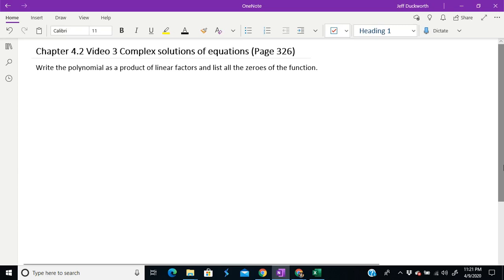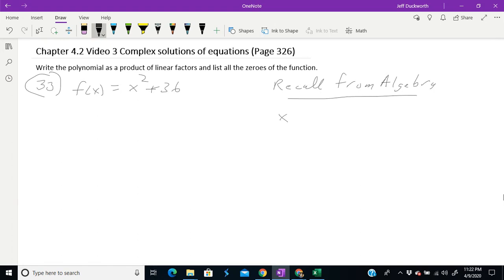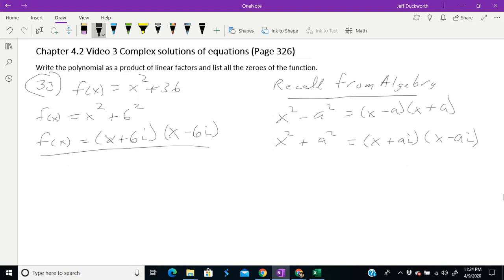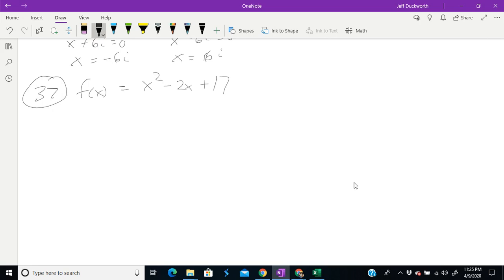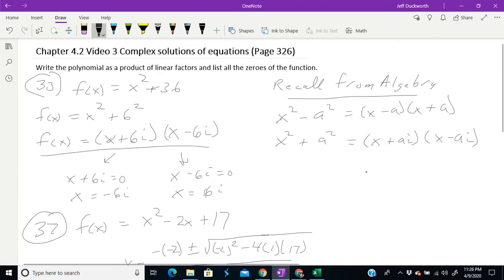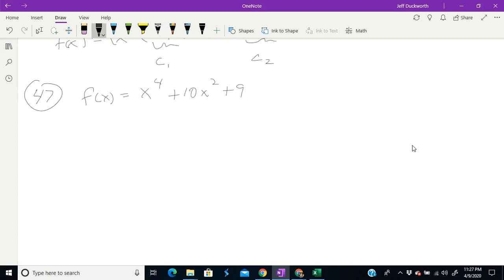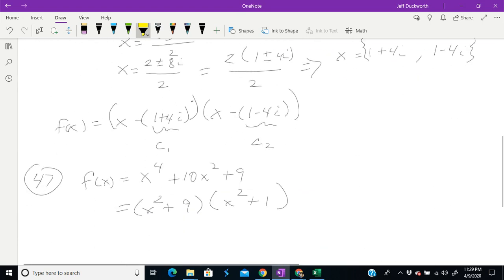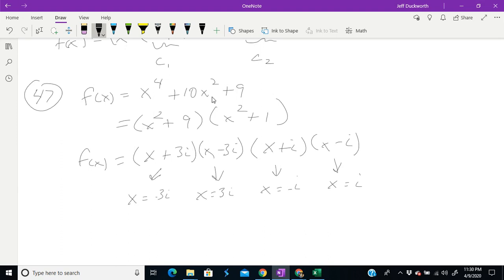Math 130 section 4 2 video 3